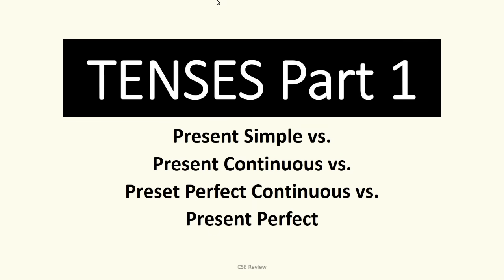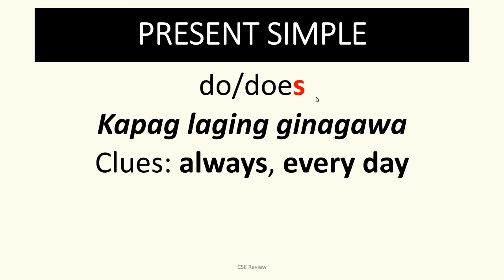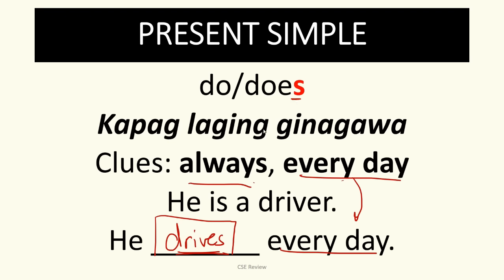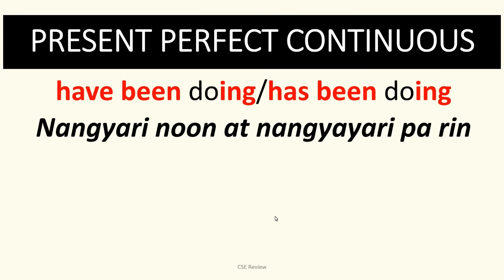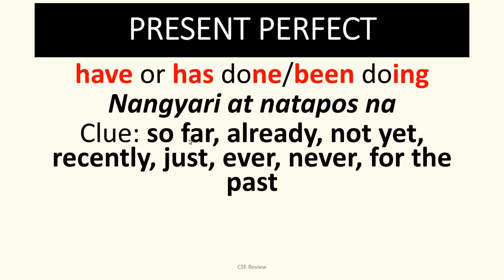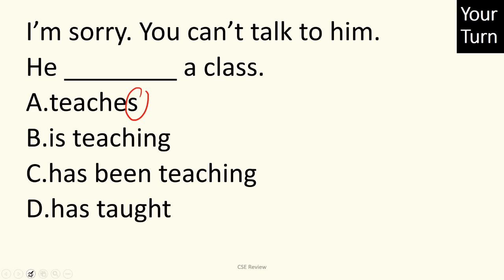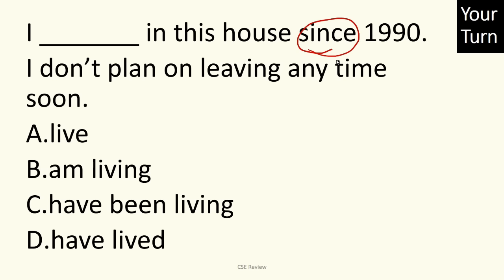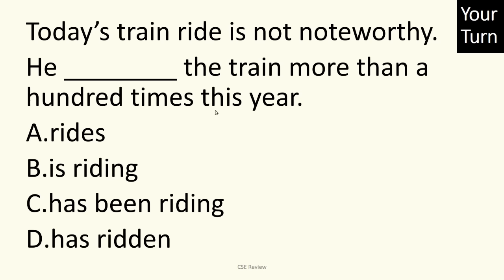English Tenses Part 1: Present Tenses - Civil Service Review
In this video, I discuss the differences between Present Simple, Present Continuous, Present Perfect Continuous, and Present Perfect tenses.

Happy learning!